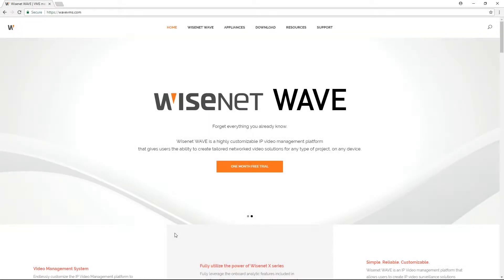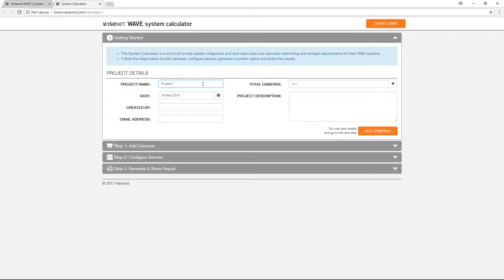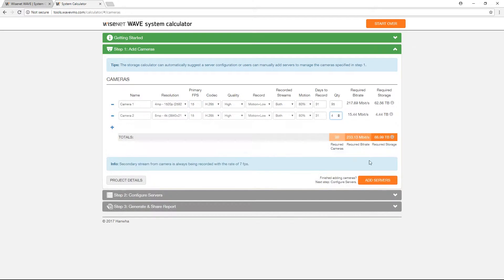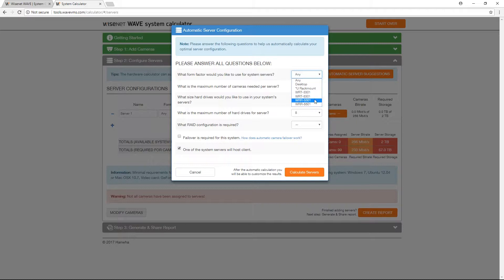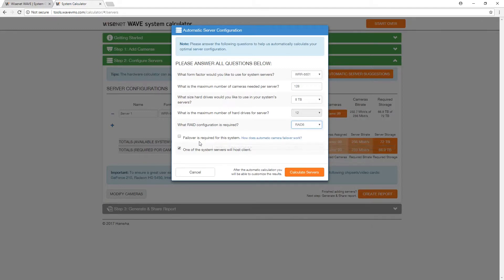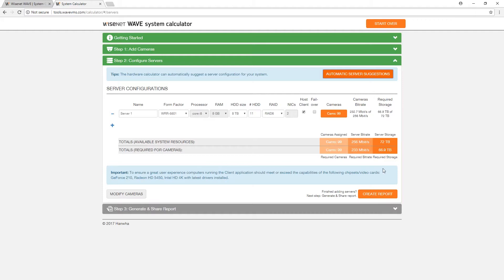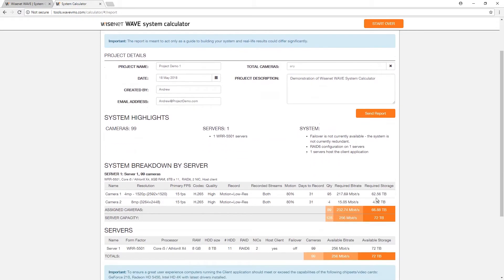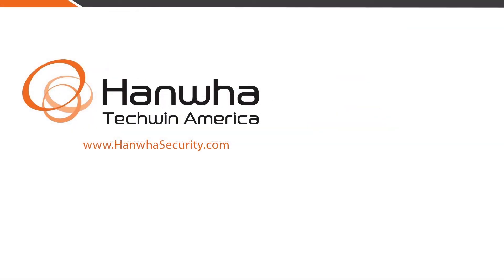Wisenet WAVE - System Calculator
The Wisenet WAVE System Calculator

and